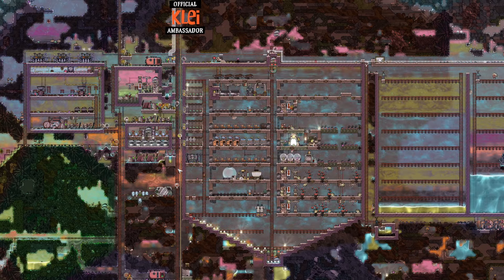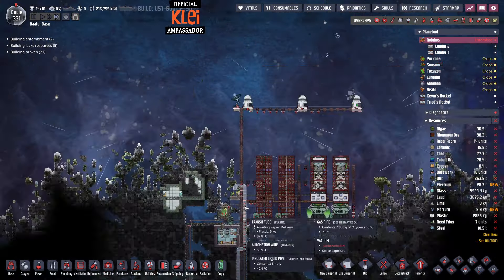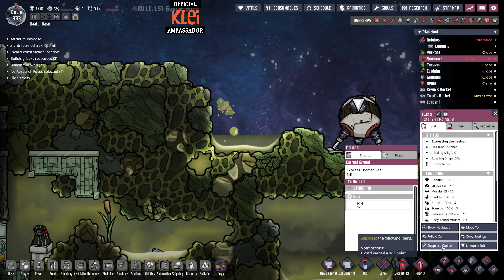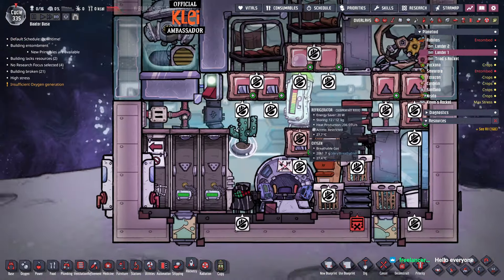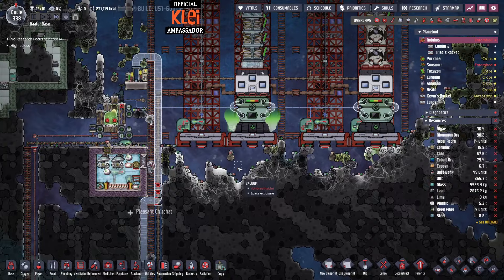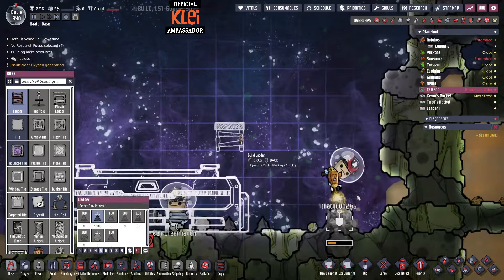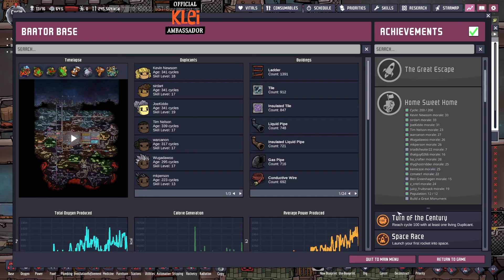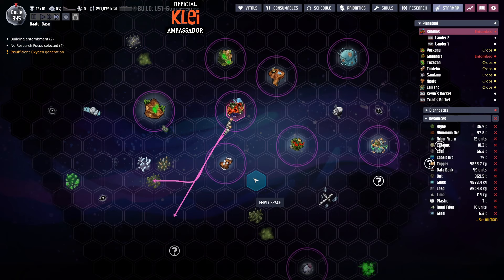Baator Base - Part 21 - Oxygen Not Included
This is the twenty-first VOD in a series in which I take on the challenging Baator mod map, and try and guide my poor duplicants through the 9 hells to success!

Mod List: Baator, Bigger camera zoom out, Build over plants, Suppress notifications, No long commutes, Fast track, Ach/res names, Pip plant overlay, Show destination POI, Blueprints fixed, No research alerts, Better info cards, DGSM, Mod updater, Popup control, and Default building settings.